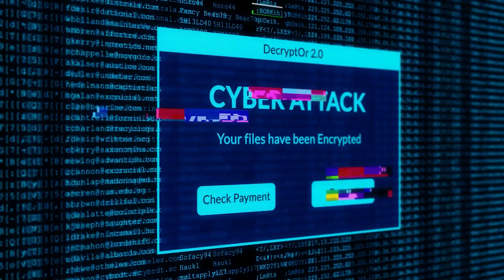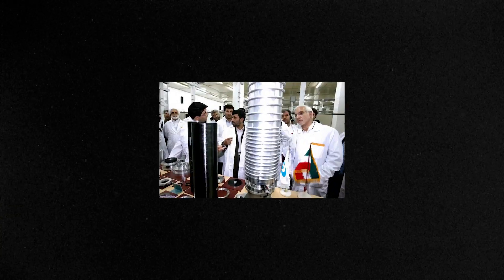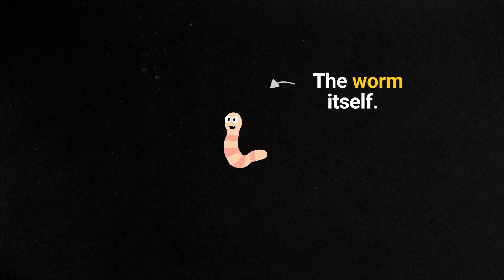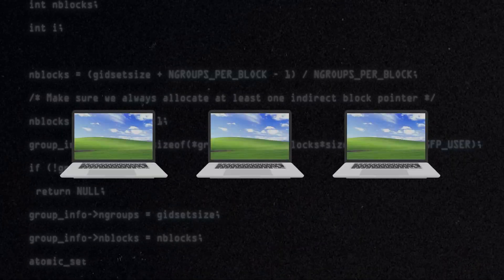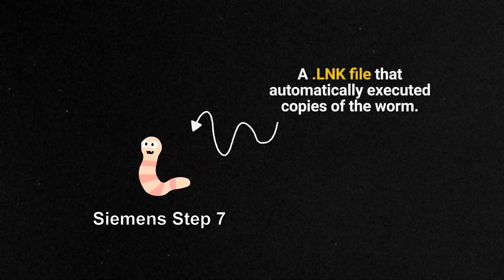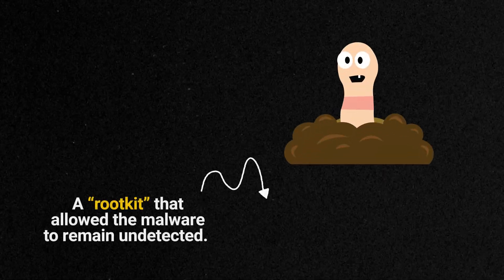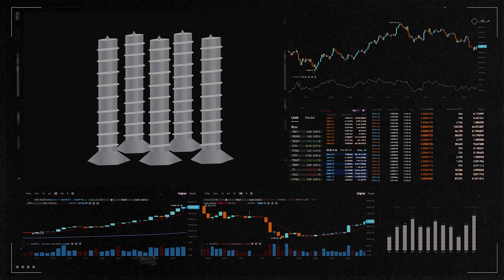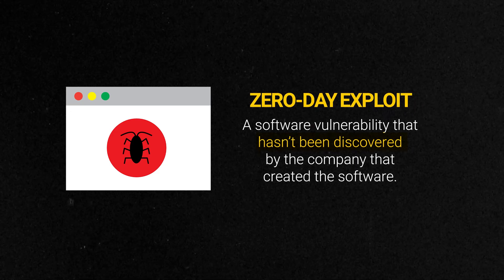Stuxnet Explained In 3 Minutes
In this quick video, you'll learn all about the world's FIRST cyber weapon, Stuxnet. You'll learn how it worked, what it targeted, and why it was able to do so much damage.

For a more in-depth look at Stuxnet, check out our latest video, History of Hackers Pt. 4, and subscribe to our channel to get notified when we drop more awesome cyber security content.

OUR GEAR:
Canon R5C Camera
Canon RF 50mm F1.2 USM L Lens
Schoepps CMC641 Mic
Apollo Solo Heritage Audio Interface
M1 Max Mac Studio 32GB RAM
Magic Keyboard
Magic Mouse
GVM SD300 Key Light
GVM SD200 Fill Light
Atem Constellation HD 2 M/E
Magewell Pro Capture 4k SDI